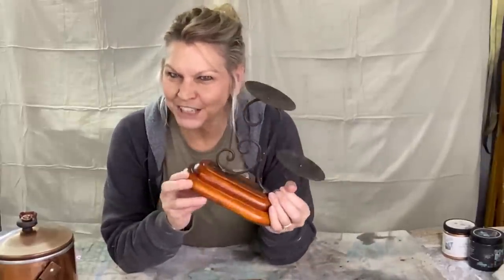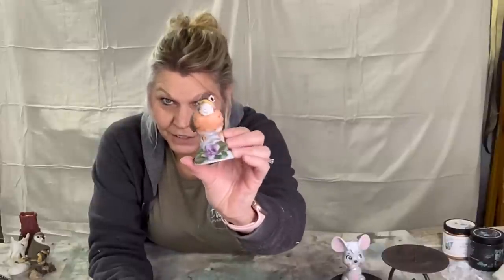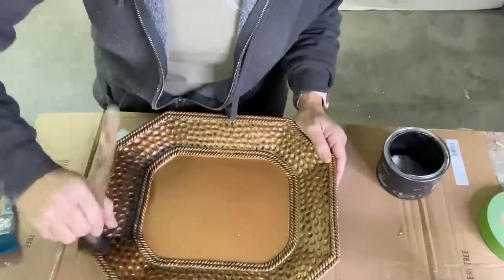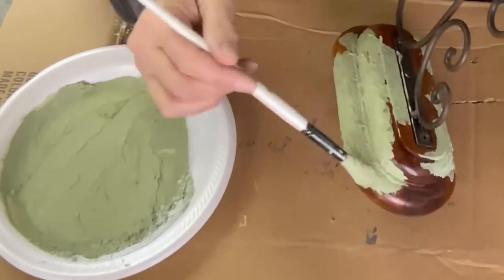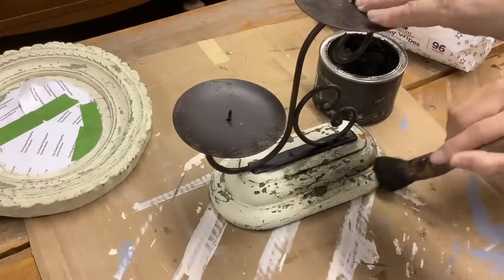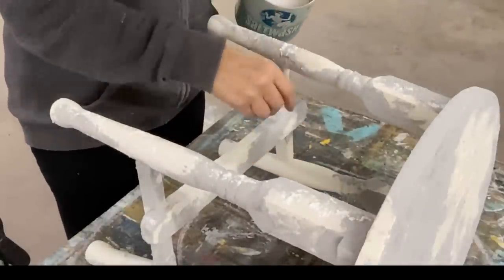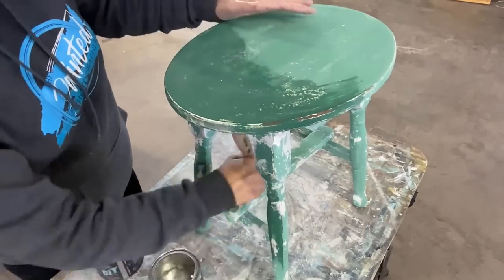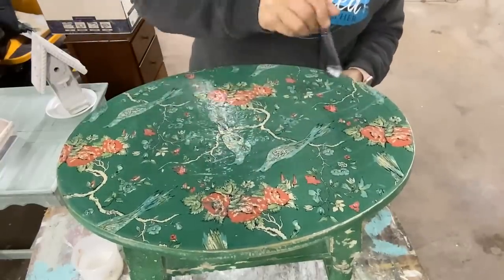Thrift Haul and New Saltwash Chippy Finish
I love going thrifting for resale and my home decor. In this video, I thrifted great items and can't wait to share a new chippy saltwash finish with you.   Tell me which item is your favorite.